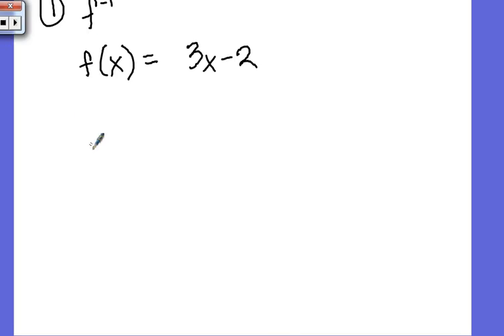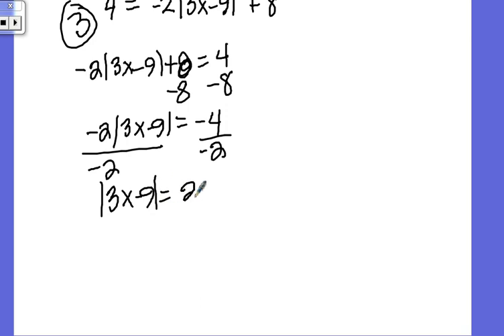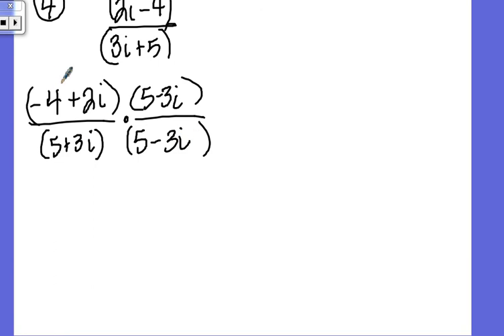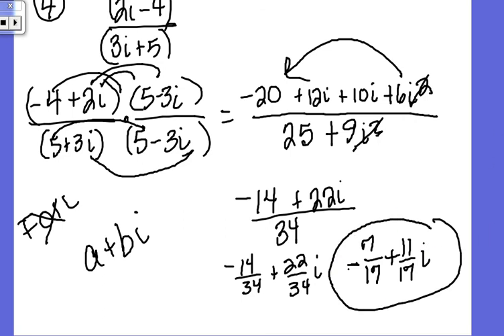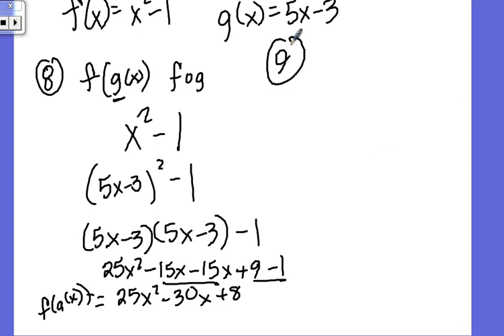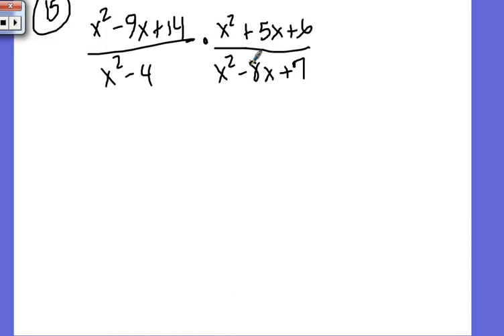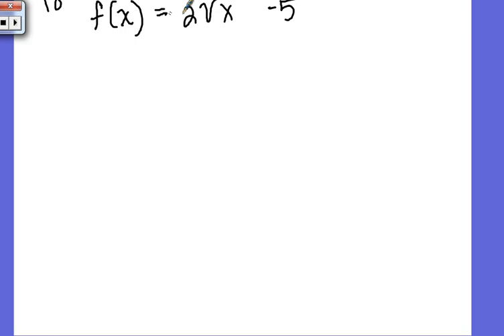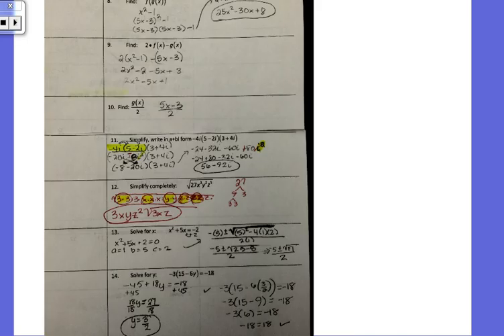Checkpoint 2 review and answers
video reviews #1, 3, 4, 6, 8, 9, 10, 15, and 18. The answers to the entire review are at the end of the video